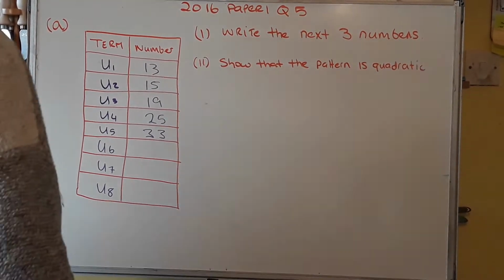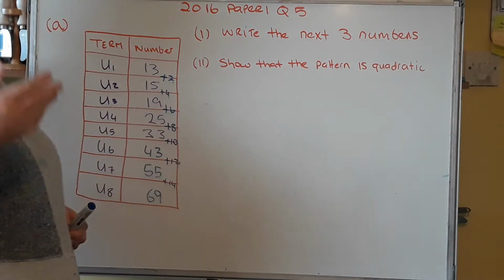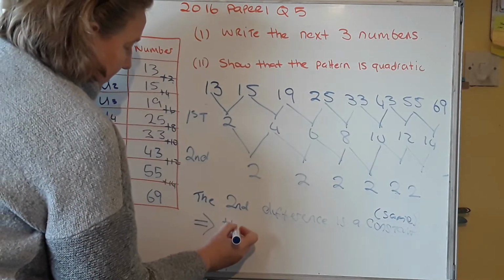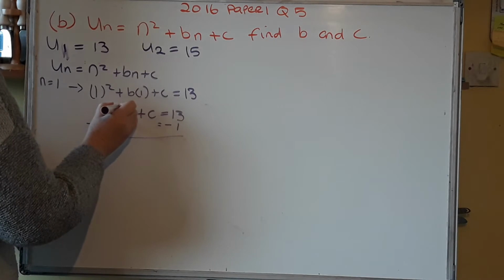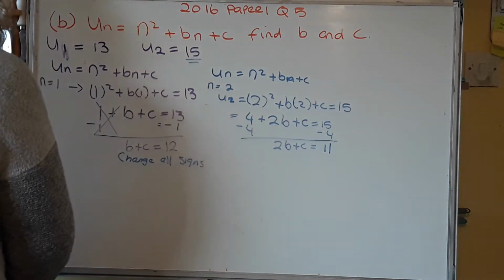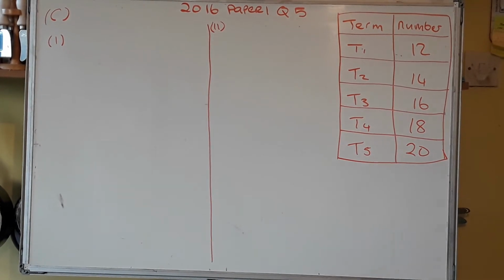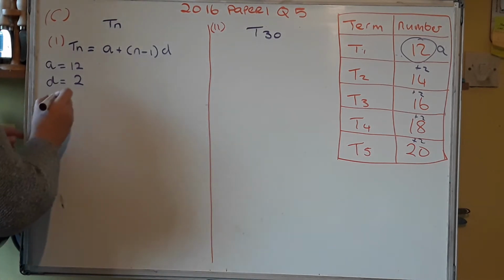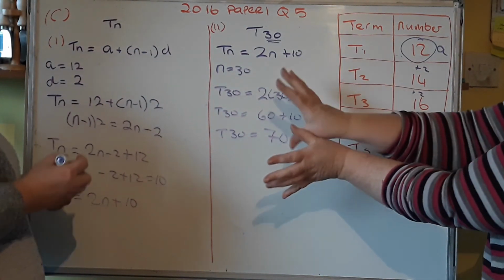How to do LC OL maths 2016 paper 1 Question 5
How to do LC OL maths 2016 paper 1 Question 5 worked out solutions